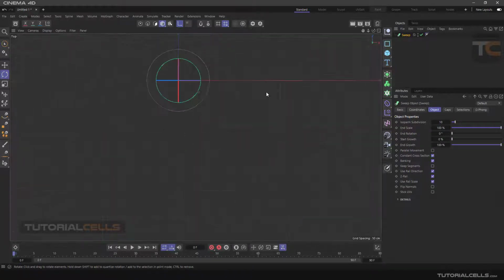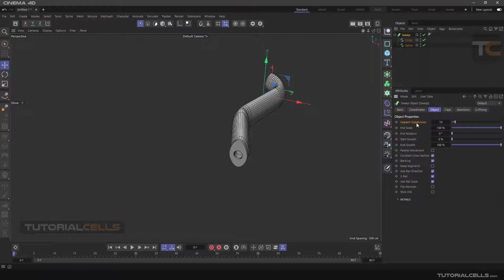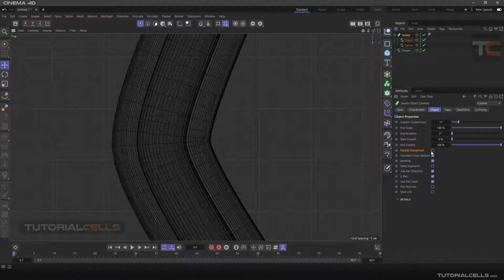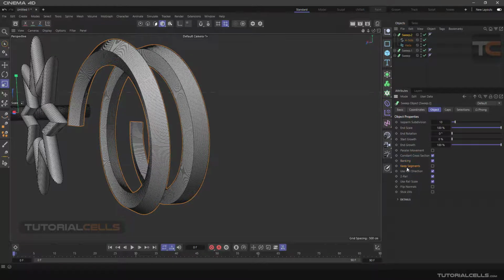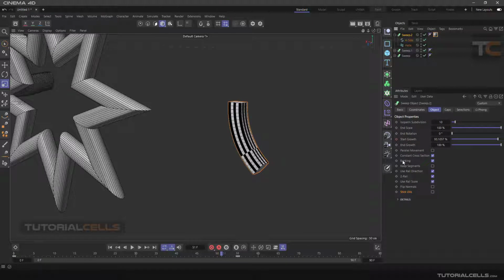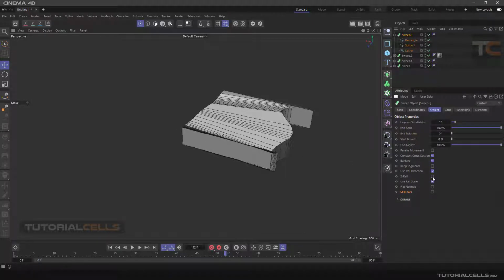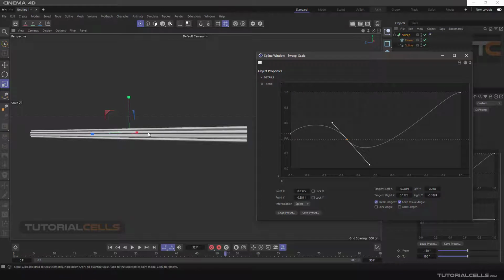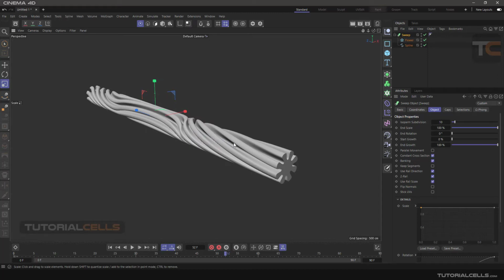0048. sweep tool in cinema 4d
In this lesson we want to teach the sweep tool. This tool is used to create a three-dimensional model. As we have a shape called profile, for example a circle, we want to divide it on another curve and like a wire. This tool has many settings included.
Isoparm subdivision, end scale, end rotation, start growth, end growth, parallel movement, constant cross section, banking, keep segment, use rail direction, 2-rail, use rail scale, stick UVS